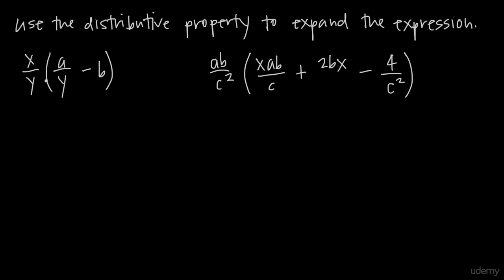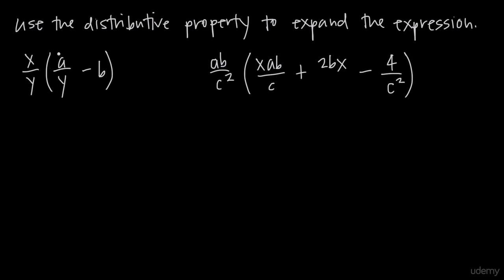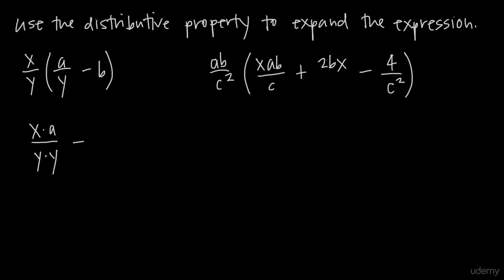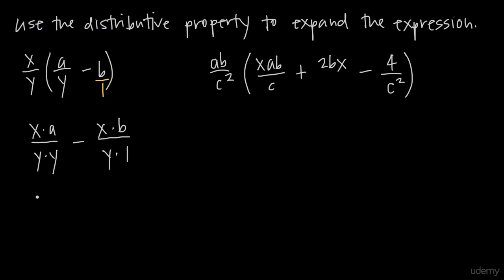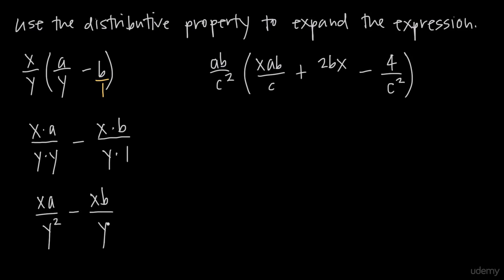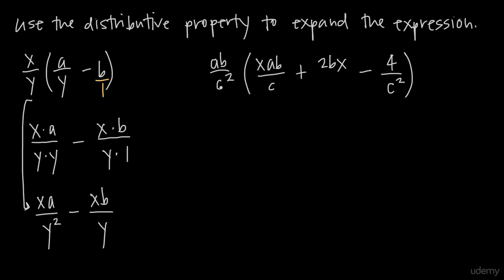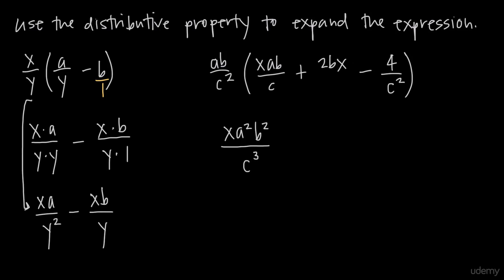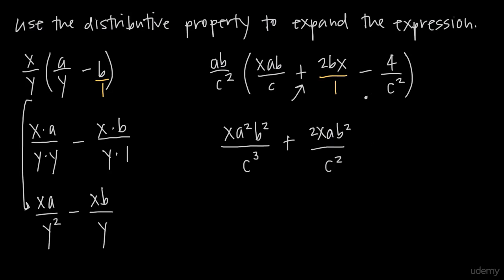19 Distributive property with fractions